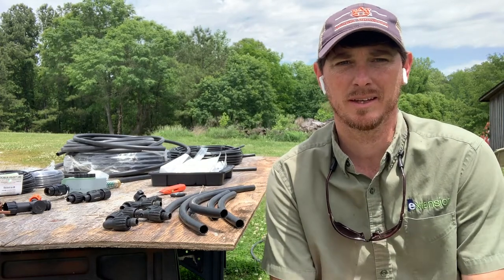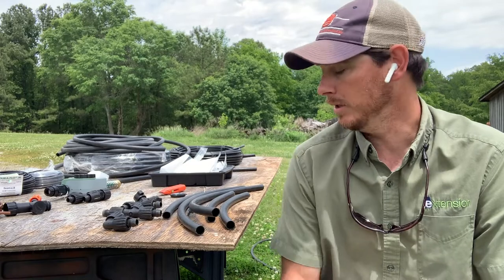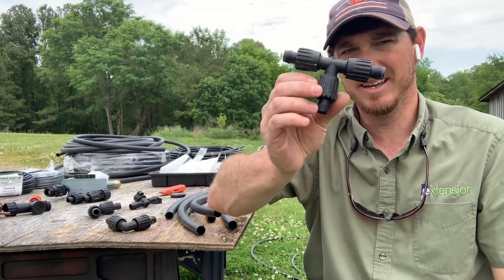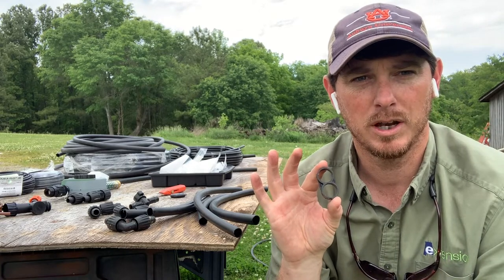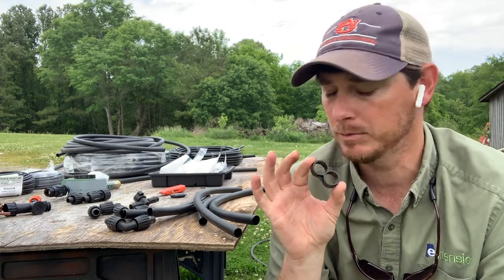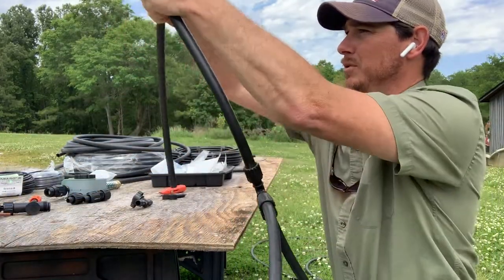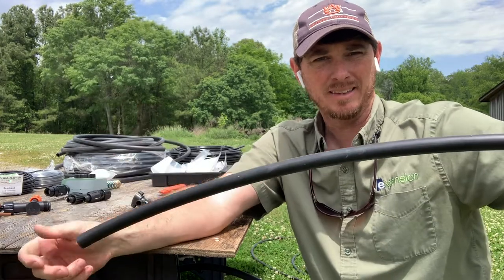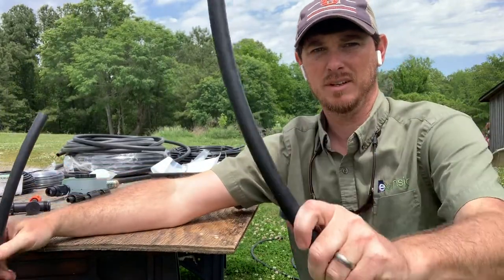Assembly of Drip Components